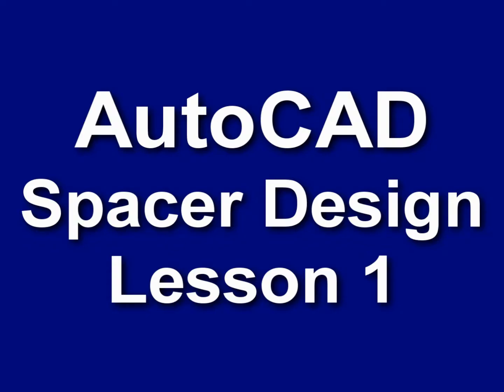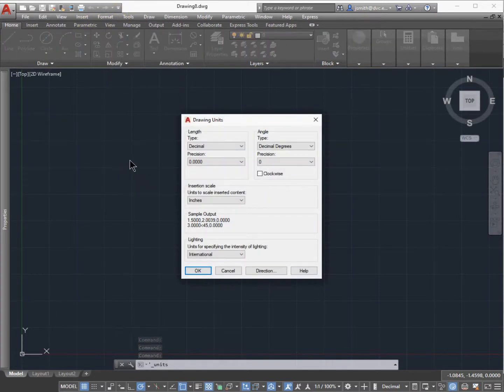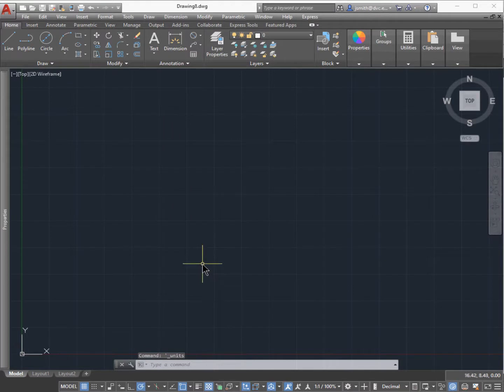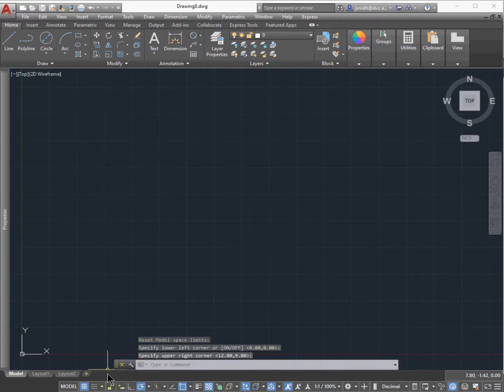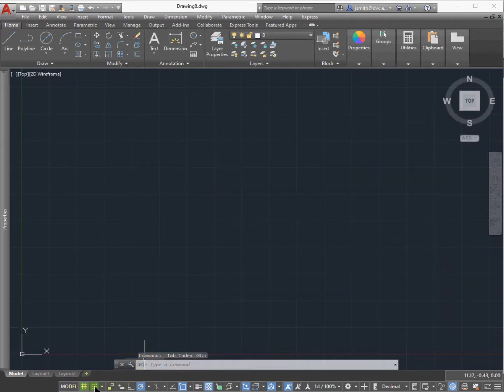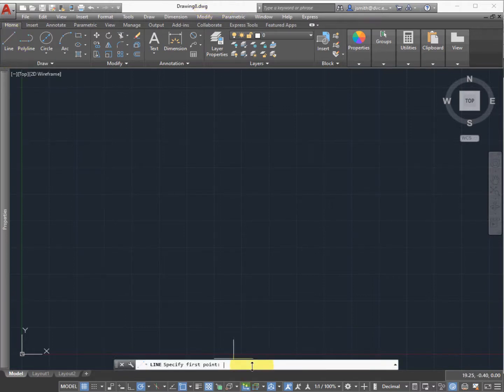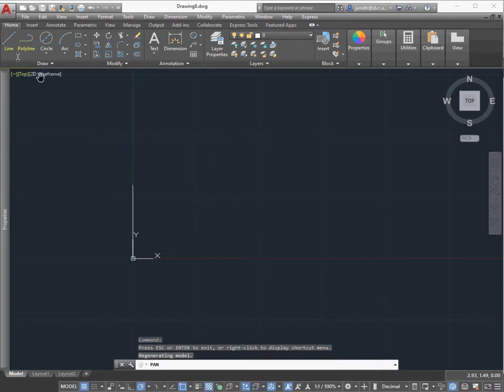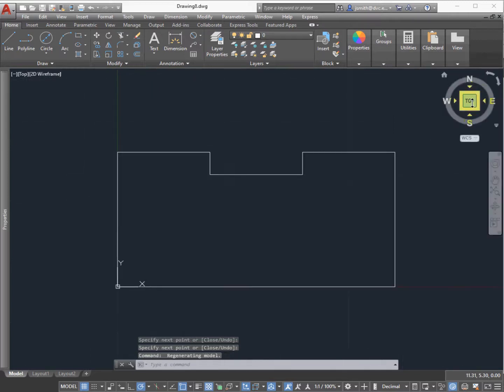Chapter 1 The Spacer Design 1